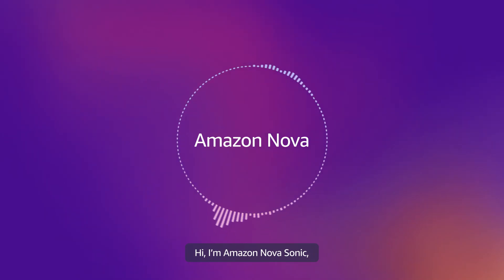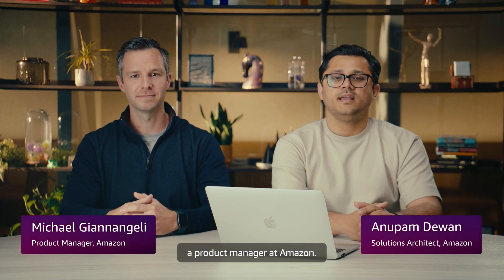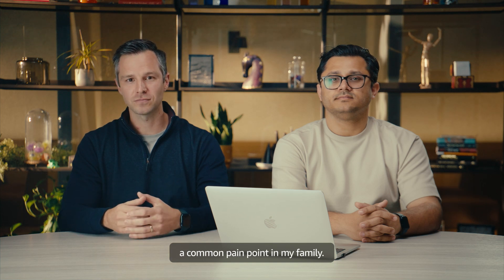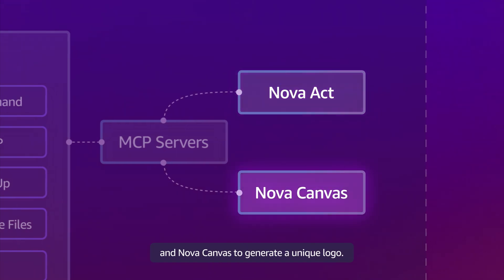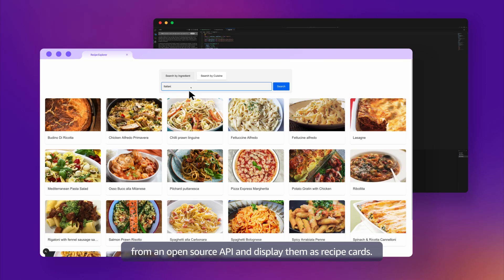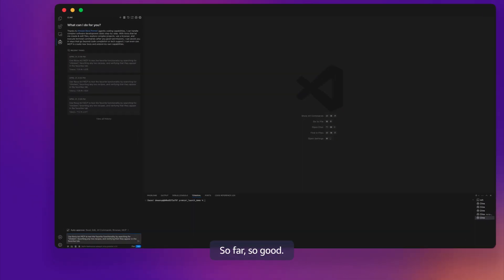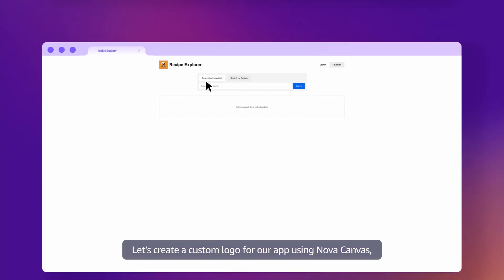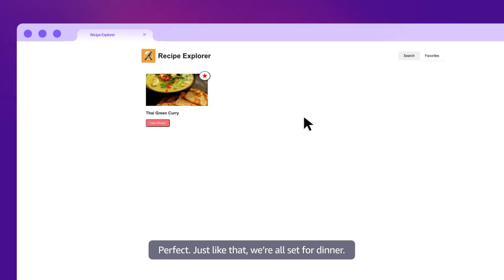Explore Amazon Nova Premier for code generation | Amazon Web Services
Designed from the ground up to take on intricate multi-step workflows like software development. Amazon Nova Premier excels at complex tasks that require deep understanding of context, multistep planning, and precise execution across multiple tools and data sources.

Why AWS?